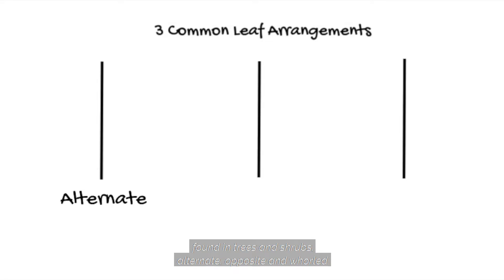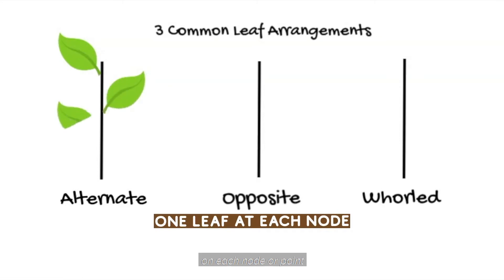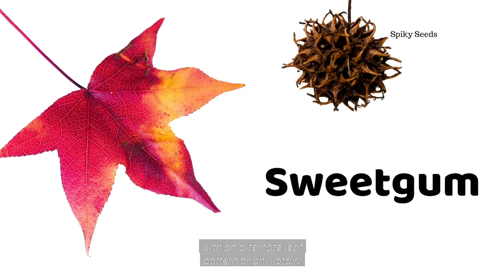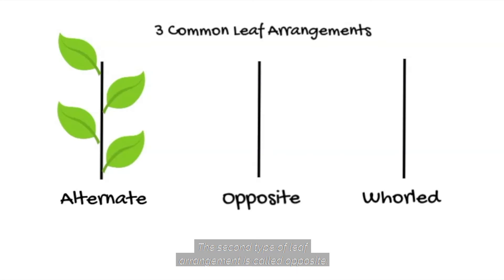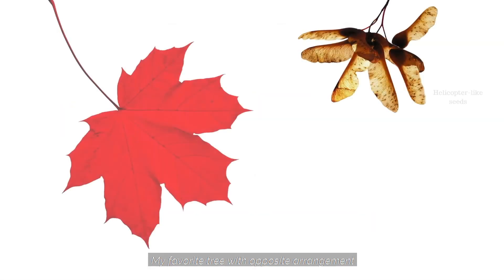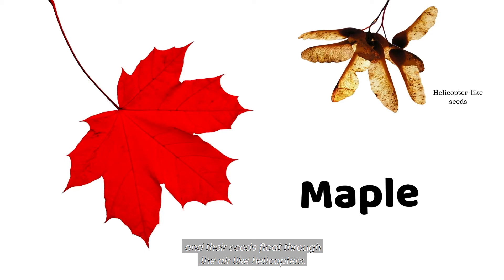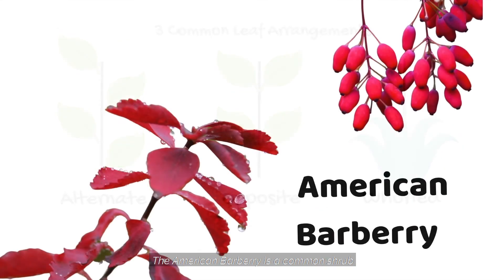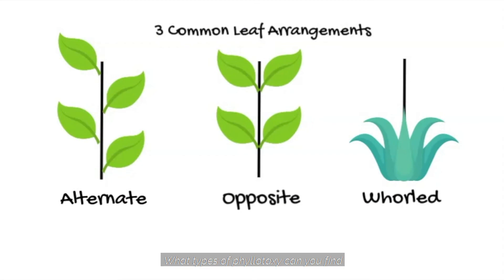Leaf Arrangements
Ms. Mallory educates your class on the different types of leaf arrangements.